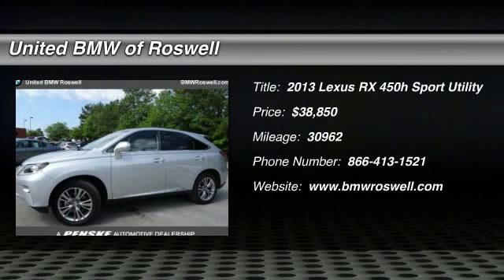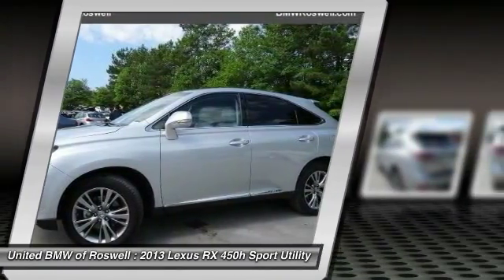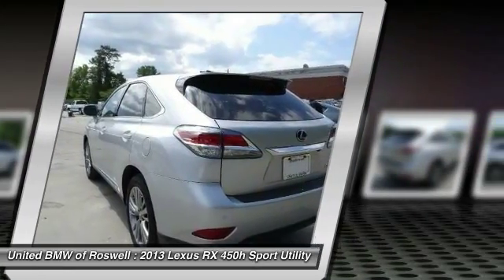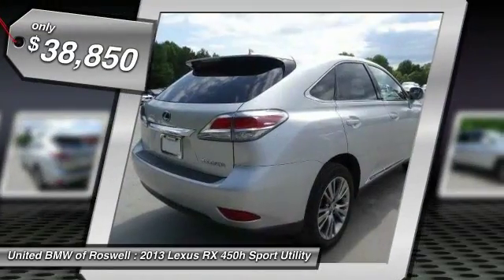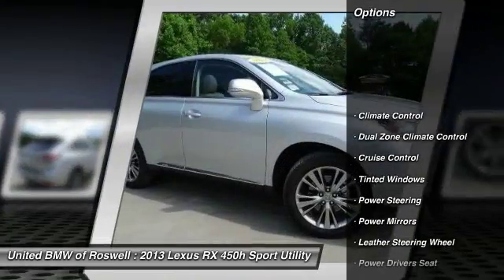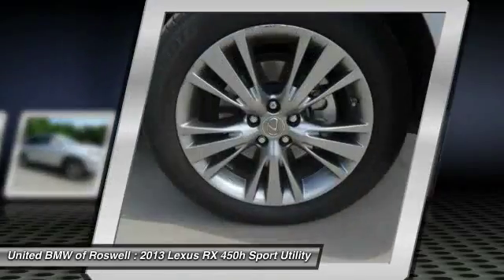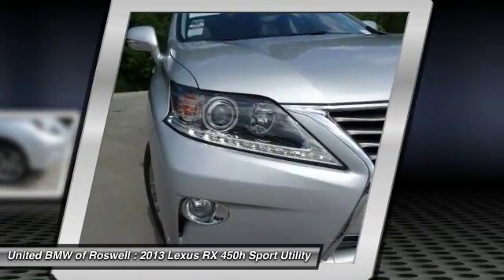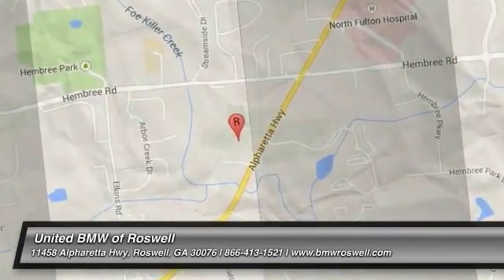2013 Lexus RX 450h Roswell GA RF15360A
2013 Lexus RX 450h  - $38850

: This RX 450h is priced $900 below NADA Retail. CARFAX 1-Owner! ONLY 30,962 Miles! CENTER OF EXCELLENCE: BMW of North America has awarded United BMW with it's fifth consecutive Center of Excellence Award for 2015! United BMW is the only BMW dealership in Georgia to win this prestigious award! The Center of Excellence Award is reserved for dealers who distinguish their operation through exceptional performance, brand representation, and outstanding customer experience. WHY BUY FROM US?: United BMW is proud to offer the Southeast's largest inventory of Certified/Pre-Owned BMW's, and proud to be the #1 volume Pre-Owned/Certified BMW dealer in the Nation as well as the largest retailer in Penske Automotive Group. Pricing analysis performed on 5/31/2015.